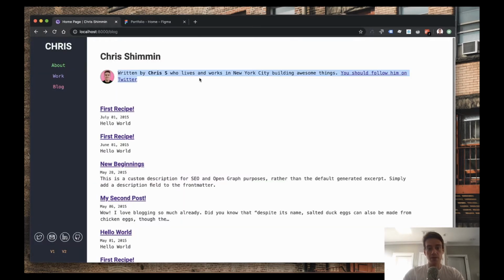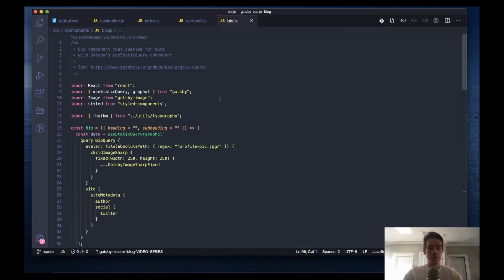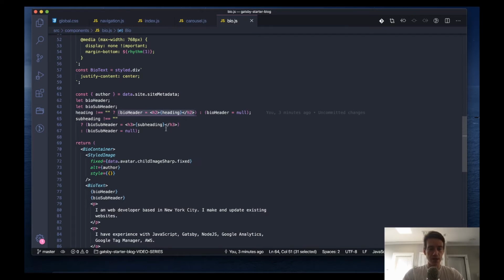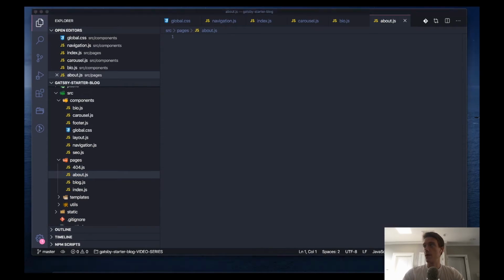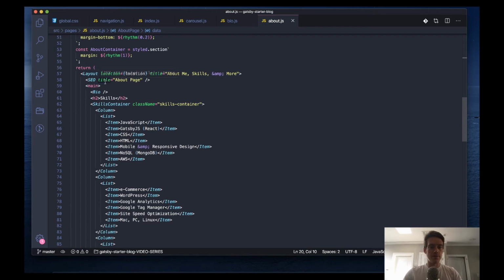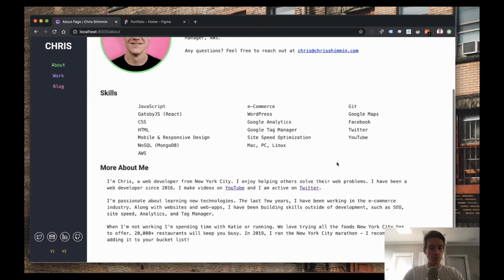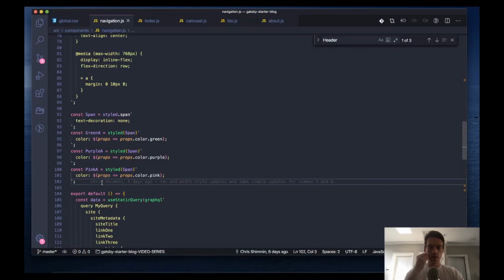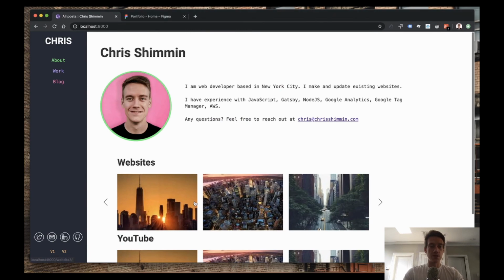Custom Gatsby Starter Blog Theme | Part 7 - About Page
Gatsby Starter Theme - create About Page, update site title anchor tag, explain the Bio Component

0:00 - Intro and Recap
0:45 - Describe page layout - using Figma
2:40 - Changing the Bio component
5:00 - Bio Header
6:35 - Adding About Page
9: 40 - Layout component - what is it?
11:33 - Adding a home button
14:15 - Closing summary

My name is Chris Shimmin, I am web developer. I live in New York City with my wife Kathryn, who is a Graphic Design Art Director.

The idea behind this channel is simple - I want to give back to the community.

More topics I will discuss on this channel -

GatsbyJS
Headless WordPress
Shopify development
E-commerce analytics
Mastering Gmail
NYC views
NYC restaurants
Web design
building websites
Live coding